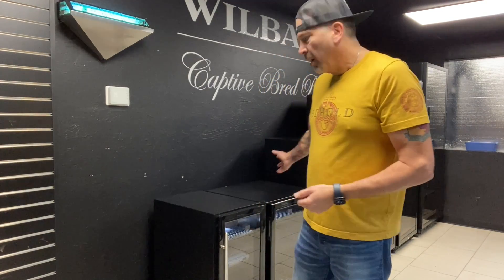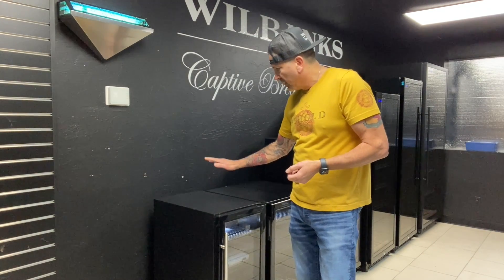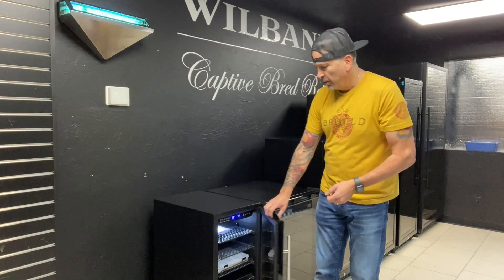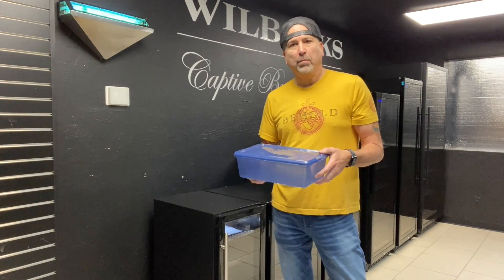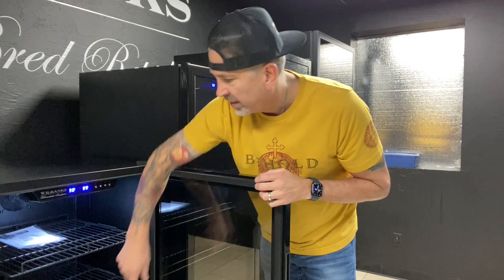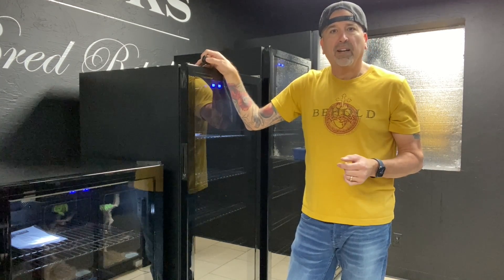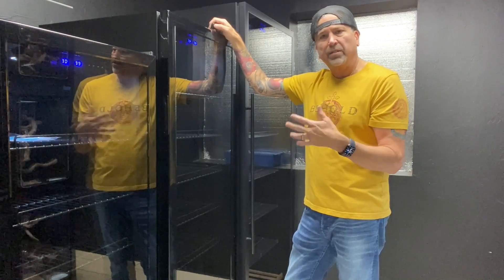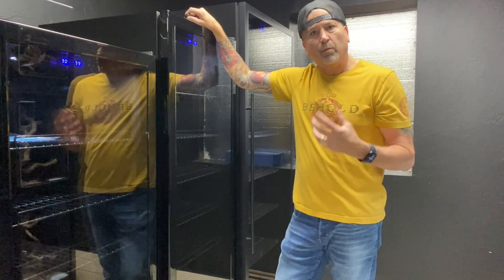Introducing the Wilbanks Homeostatic Professional Line of Reptile Incubators!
Overview of all the models we offer of our new Wilbanks Homeostatic Professional Reptile Egg Incubators.  These are in stock now and ready for purchase from our website with immediate shipping.